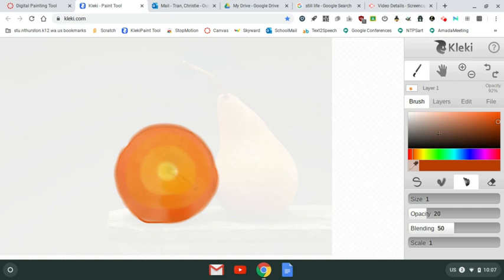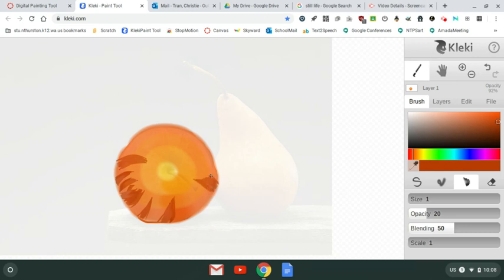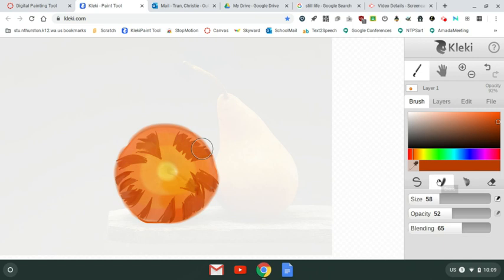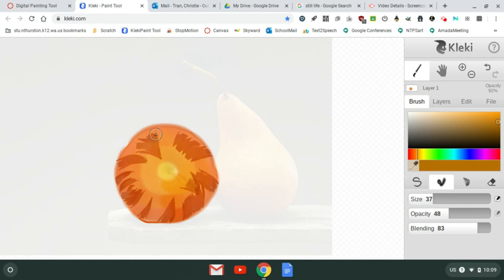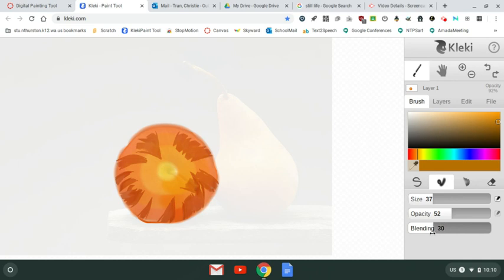3 Kleki Paint 5min: Color and Brush Palettes